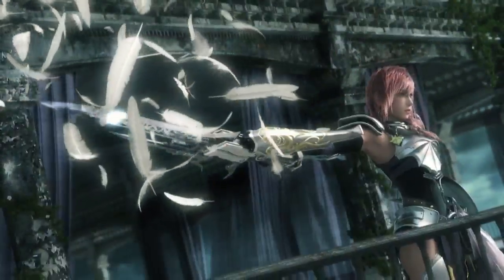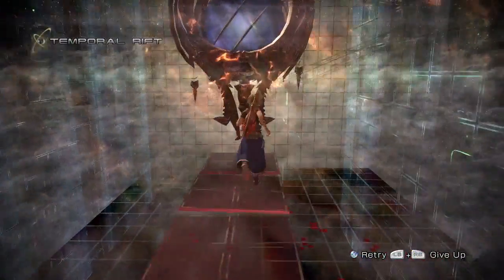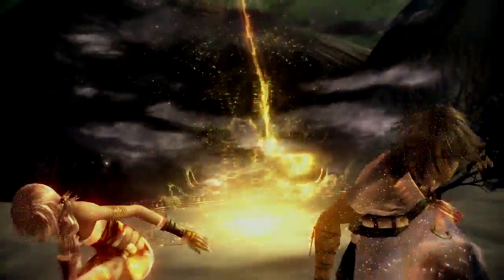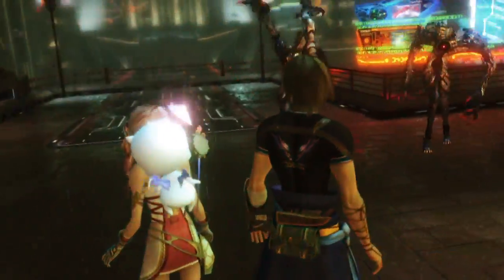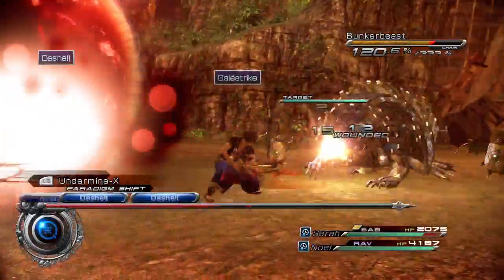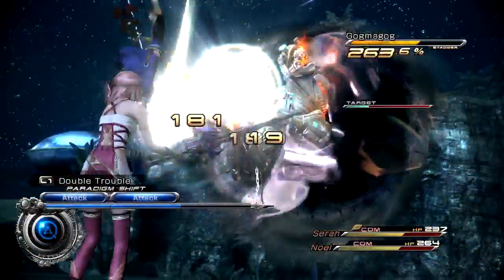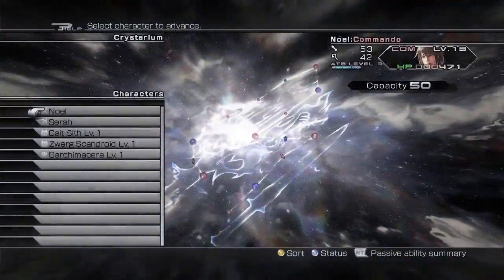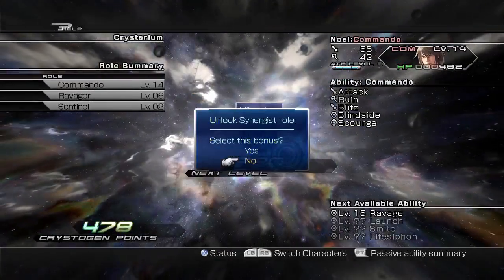Final Fantasy XIII-2 "A Guided Tour" Video HD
The "Guided Tour" Video for Final Fantasy X-III 2, developed by Square Enix.